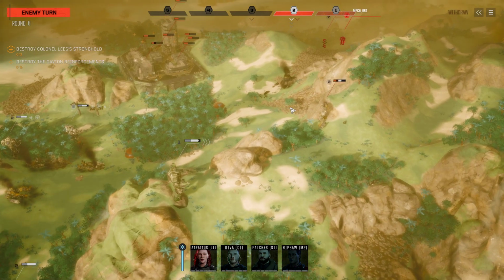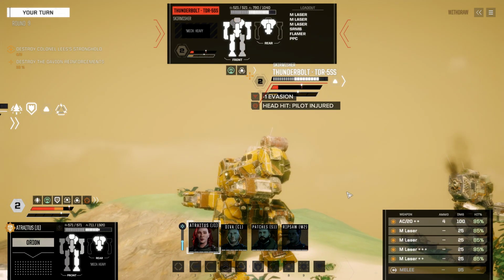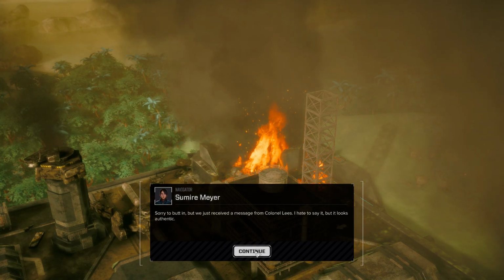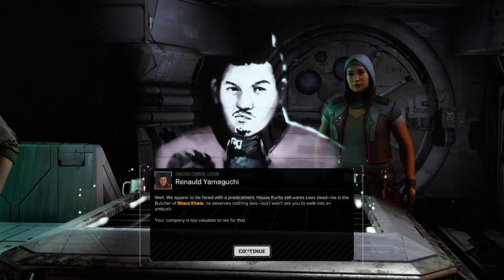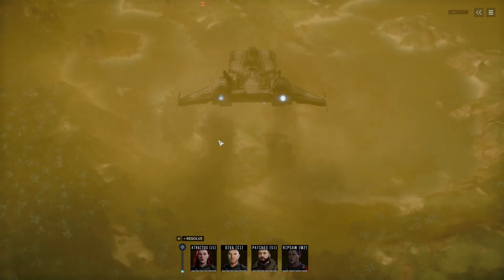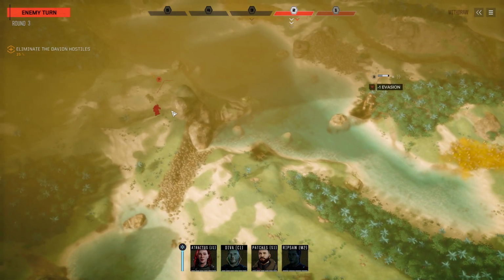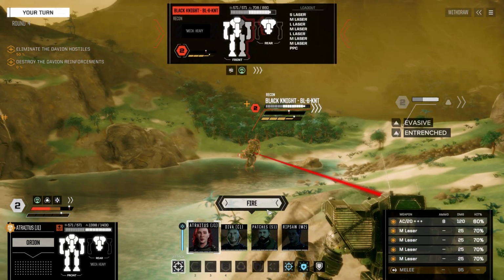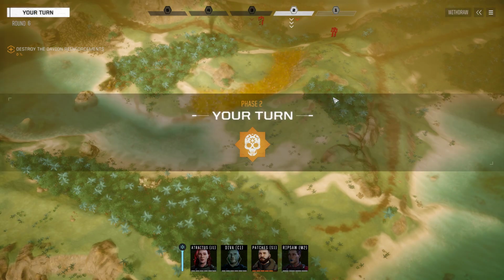BattleTech | Flashpoint | Episode 159